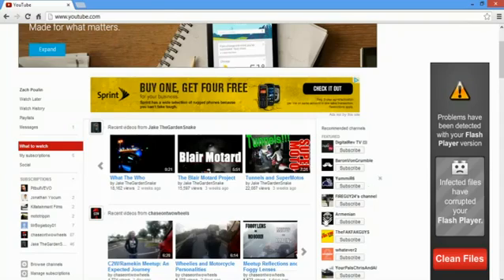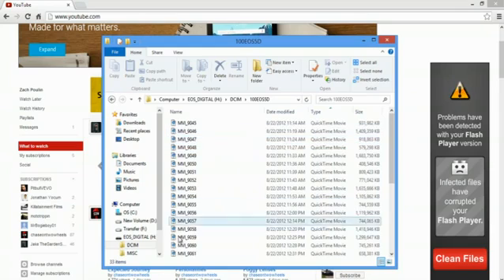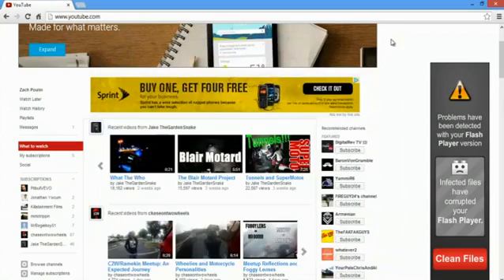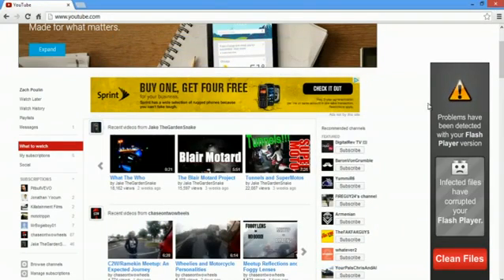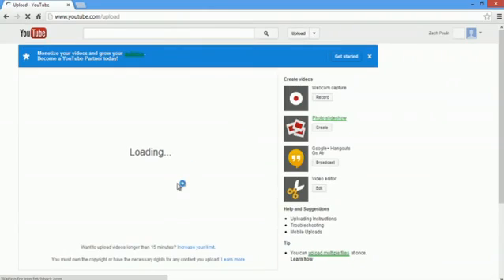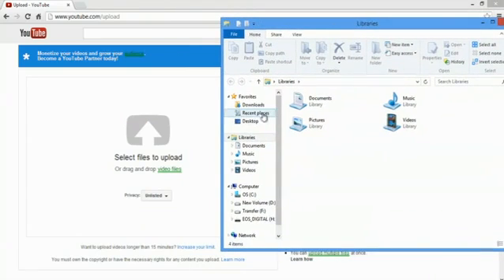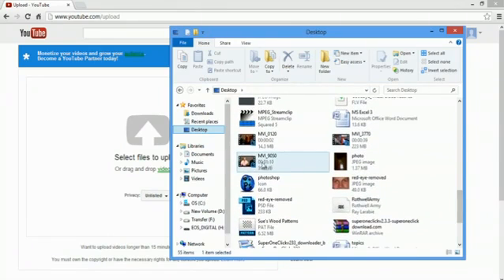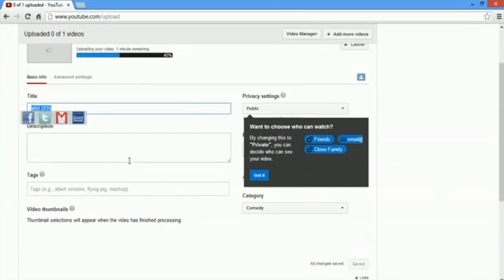How to Upload a Video Onto YouTube From a Camcorder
How to Upload a Video Onto YouTube From a Camcorder. Part of the series: Internet & Tech Tips. Uploading a video onto YouTube from a camcorder will require you to first get that video onto your computer's hard drive. Upload a video onto YouTube from a camcorder with help from a technology expert in this free video clip.